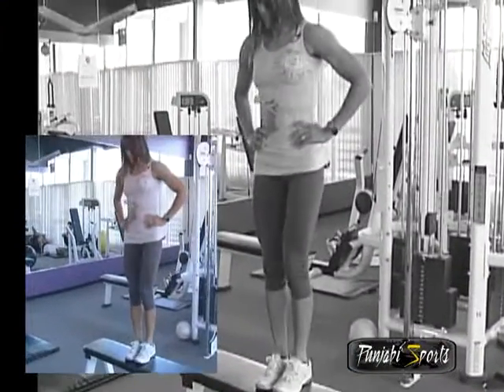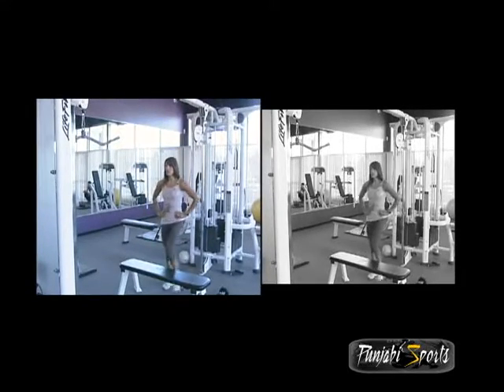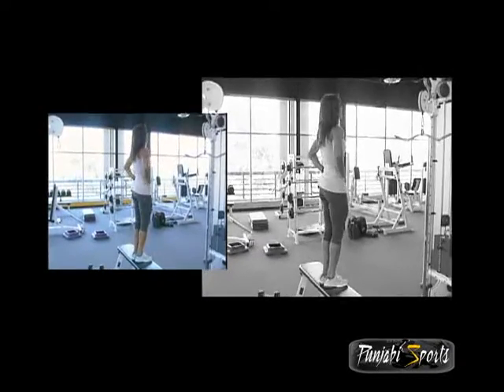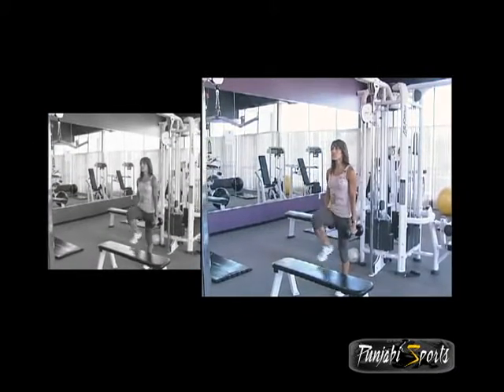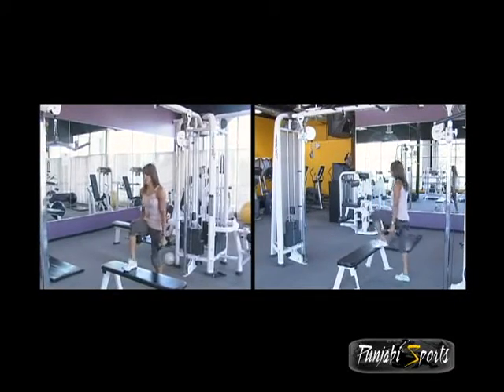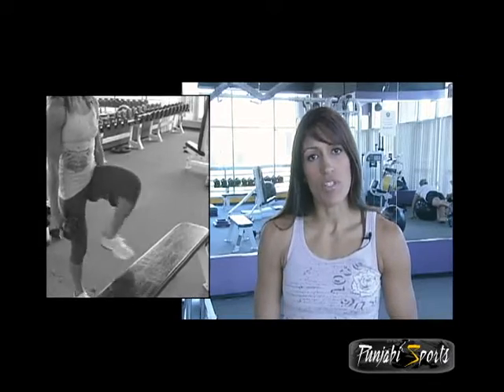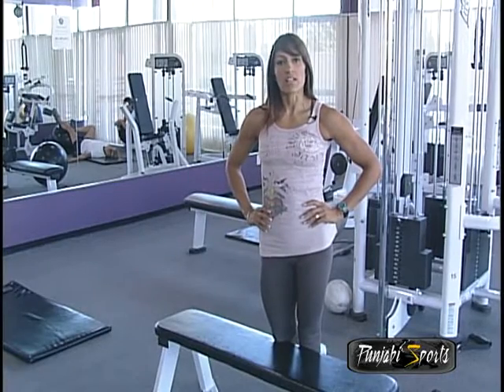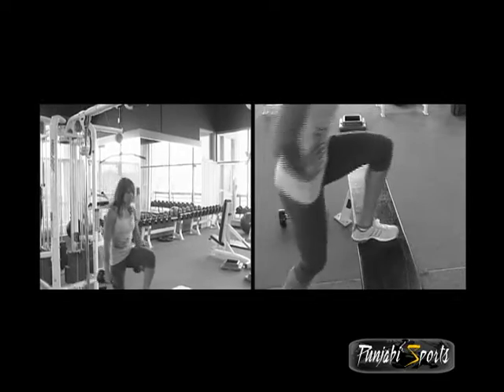punjabi ladies excercise - step ups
Bindi Mackourak give tips every week on how to stay healthy from World Gym in Surrey BC Team Punjabi is first of its kind television program being aired in Canada on Shaw Multicultural Channel aired every Saturday at 11:30 AM PST. We promote field hockey, kabaddi, and many other south asian sports through this show. Now we also produce a monthly printed magazine Team Punjabi Sports & Fitness magazine.